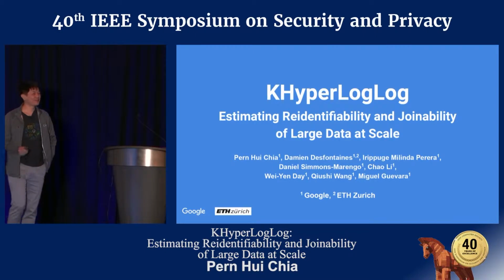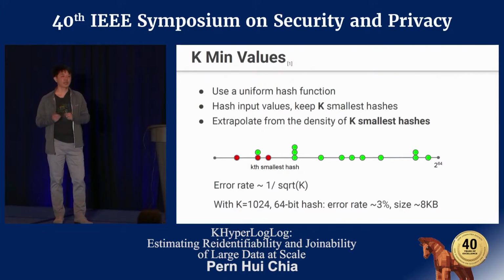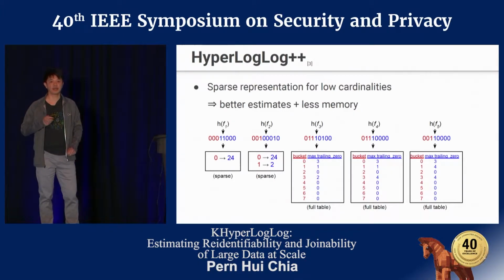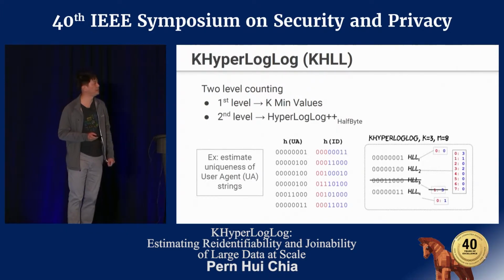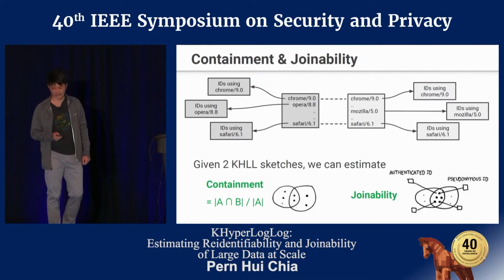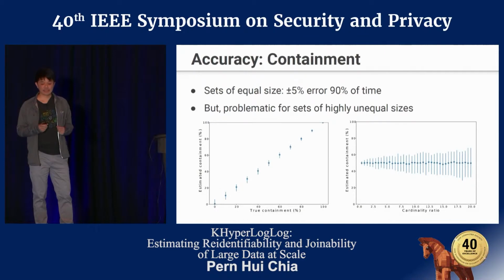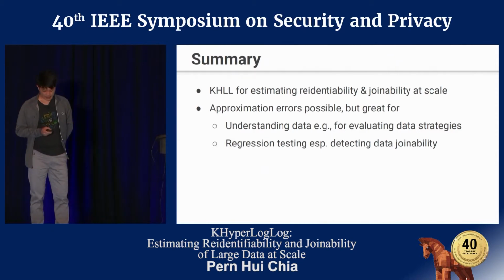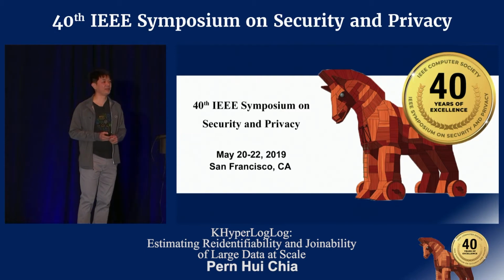KHyperLogLog: Estimating Reidentifiability and Joinability of Large Data at Scale Pern Hui Chia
2019 IEEE Symposium on Security & Privacy

Understanding the privacy relevant characteristics of data sets, such as reidentifiability and joinability, is crucial for data governance, yet can be difficult for large data sets. While computing the data characteristics by brute force is straightforward, the scale of systems and data collected by large organizations demands an efficient approach. We present KHyperLogLog (KHLL), an algorithm based on approximate counting techniques that can estimate the reidentifiability and joinability risks of very large databases using linear runtime and minimal memory. KHLL enables one to measure reidentifiability of data quantitatively, rather than based on expert judgement or manual reviews. Meanwhile, joinability analysis using KHLL helps ensure the separation of pseudonymous and identified data sets. We describe how organizations can use KHLL to improve protection of user privacy. The efficiency of KHLL allows one to schedule periodic analyses that detect any deviations from the expected risks over time as a regression test for privacy. We validate the performance and accuracy of KHLL through experiments using proprietary and publicly available data sets.